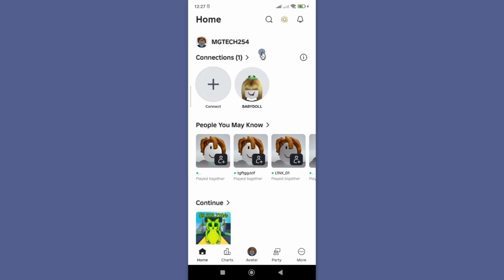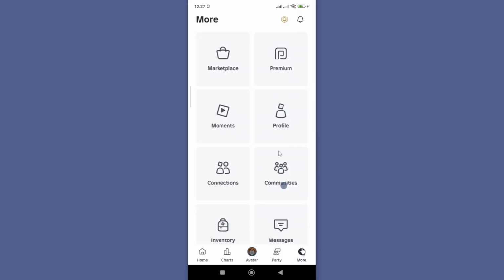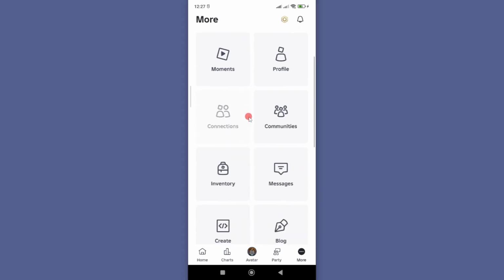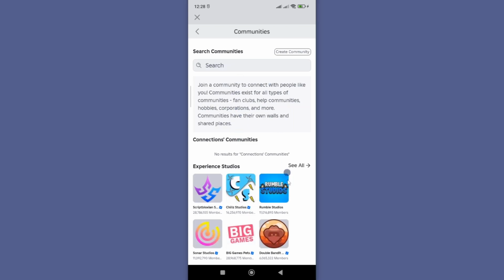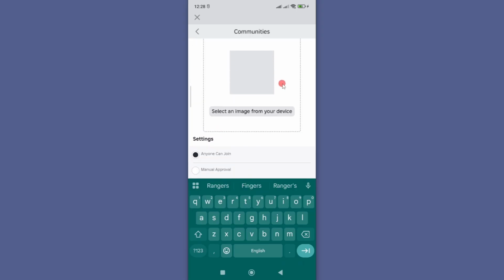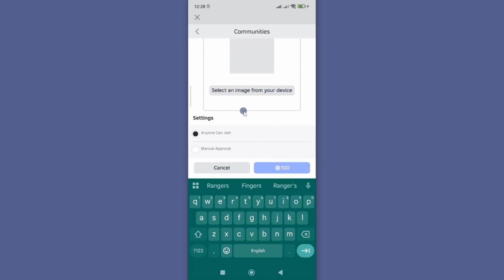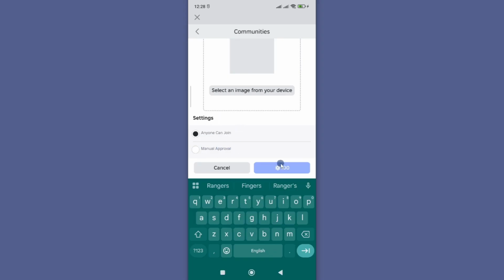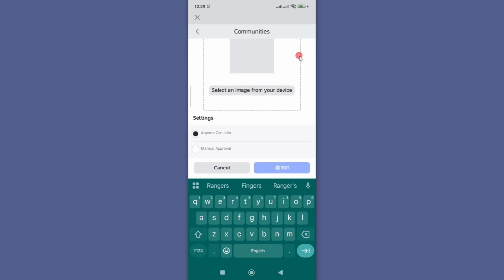How To Create Community Group In Roblox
Learn how to create a community group in Roblox with this simple step-by-step guide. This video explains how to set up your group, customize its settings, and manage members so you can build a fun and engaging Roblox community.